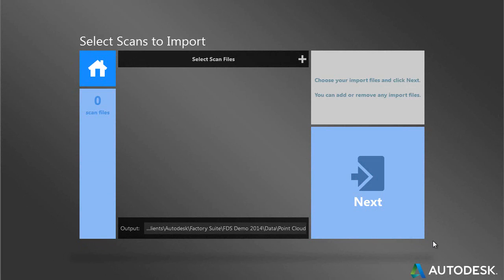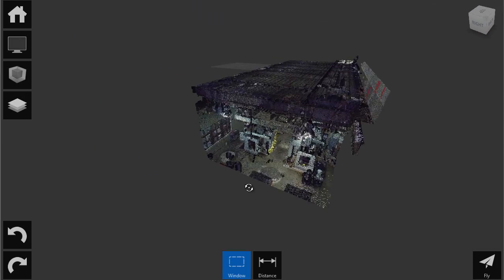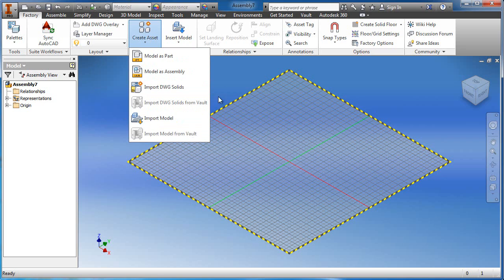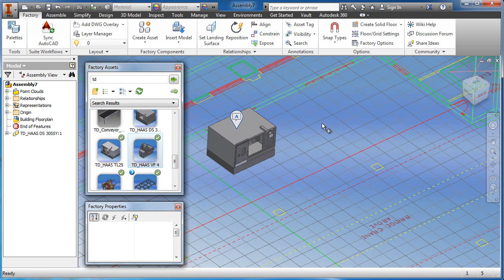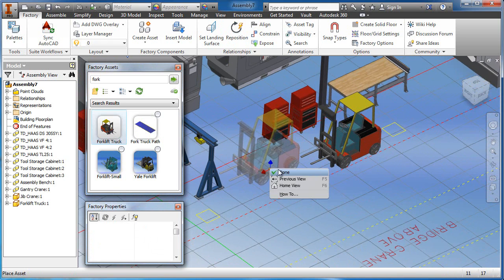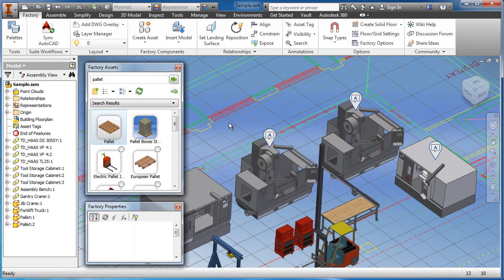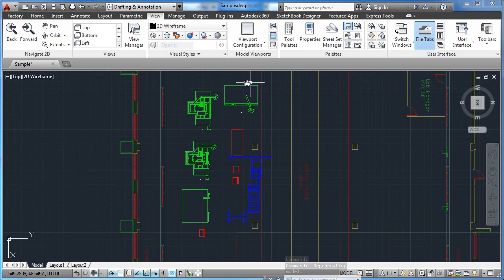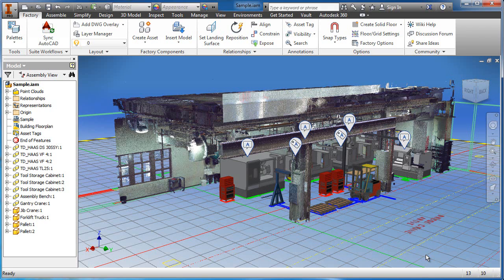Autodesk Factory Design Suite 2014 - What's New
This is a short demonstration of the new features and enhancements for the Autodesk Factory Design Suite 2014 release.